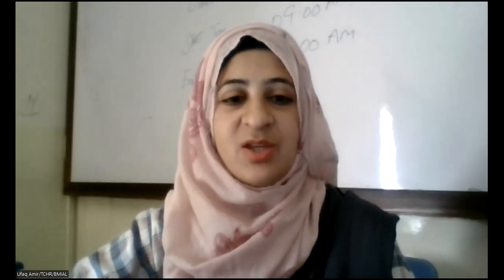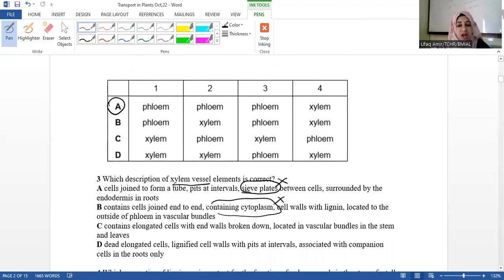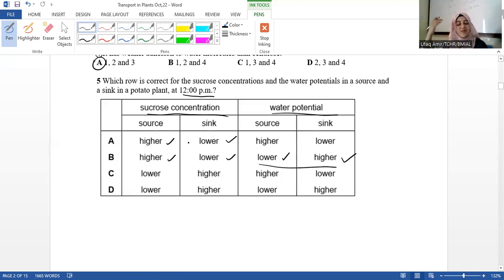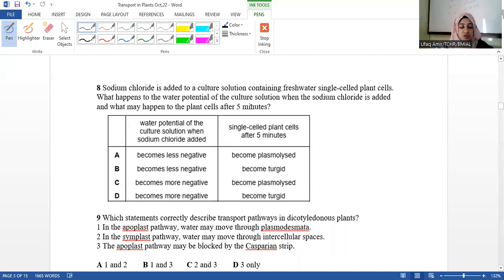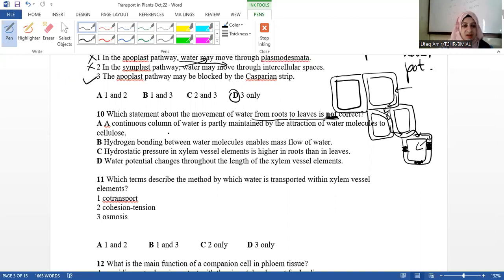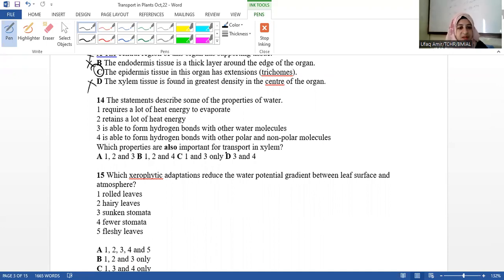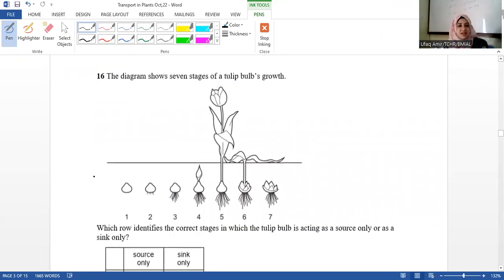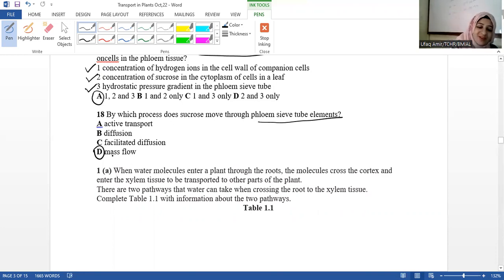Transport in Plants 9700 | Past papers | Biology A Level | Biology with Ufaq-e-Amir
Assalamualaikum today my topic is Transport in plants. In this video we will do Oct 2022 past papers. Biology with Ufaq-e-Amir